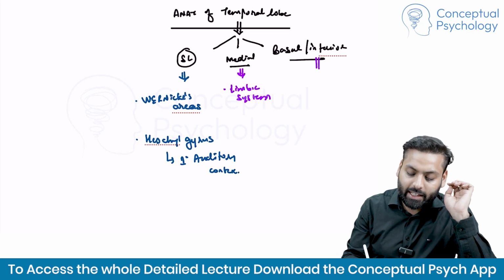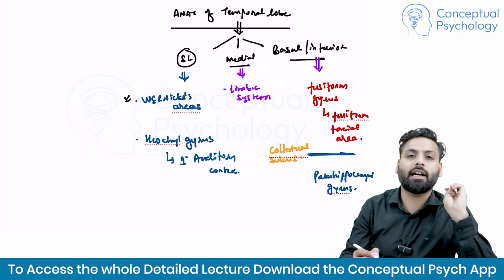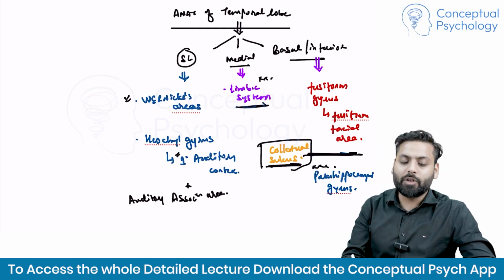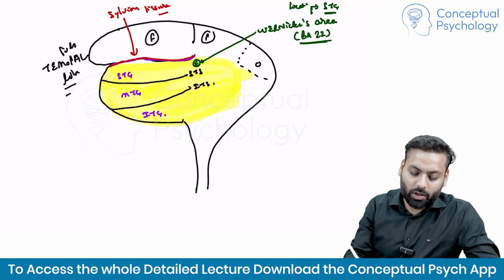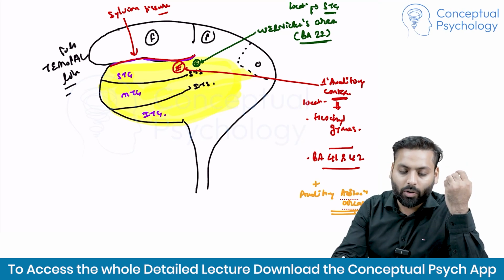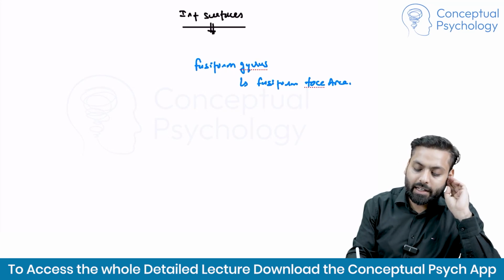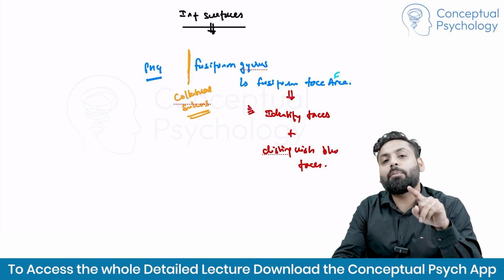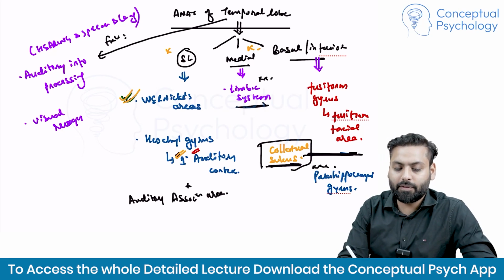Temporal Lobe Anatomy & Functions | Wernicke, Heschl & Fusiform Area | MA/MClinPsy/UGC NET-JRF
Understand the Temporal Lobe in a simple, exam-focused way. This lecture covers the anatomy and functions of the temporal lobe, including Wernicke’s Area, Heschl’s Gyrus, Primary Auditory Cortex, Auditory Association Areas, Fusiform Gyrus, and Fusiform Face Area.

Learn the key brain structures involved in hearing, auditory processing, speech and language, facial recognition, and visual recognition. Important Brodmann areas and anatomical relationships are also discussed for UGC NET Psychology, MA Psychology Entrance, MA Clinical Psychology, and MClinPsy preparation.

Download the Conceptual Psych App now and continue your psychology preparation.

Topics Covered:
* Temporal lobe anatomy and three surfaces
* Wernicke’s Area and Brodmann Area 22
* Heschl’s Gyrus and Primary Auditory Cortex
* Auditory Association Areas
* Fusiform Gyrus and Fusiform Face Area
* Collateral Sulcus and Parahippocampal Gyrus
* Temporal lobe functions: hearing, language and visual recognition